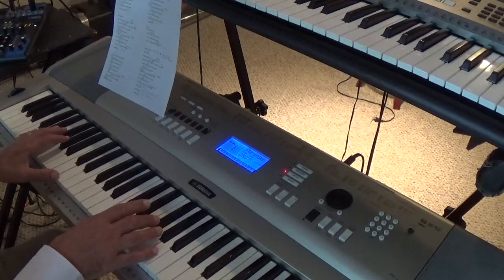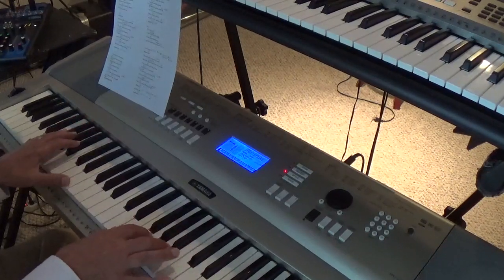Bubbles Up by Jimmy Buffett (chords and music tutorial by Lou Mancano)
Here are the chords to Bubbles Up that I figured out from the recording and demonstrate on piano.  It is written in D major.  This tutorial should help guitar players, bass players, piano players and most musicians who play other instruments.  On the recording, not all the instruments are playing the same exact chords.  Sometimes the guitars play suspended seconds, major 7ths, even major 9th occasionally, but I played all the key chords in this tutorial.